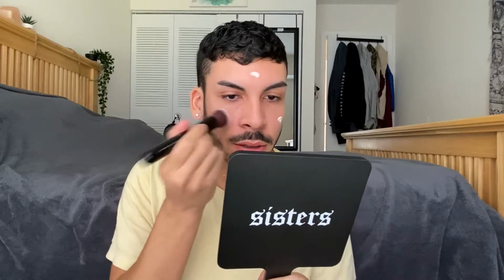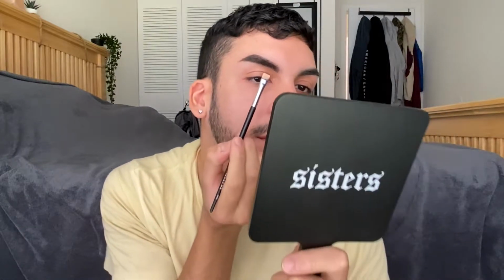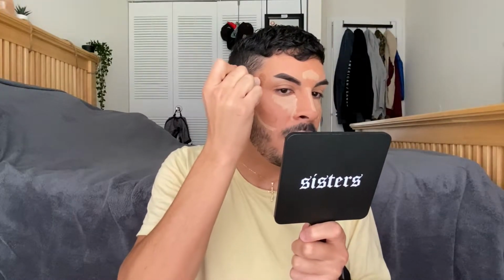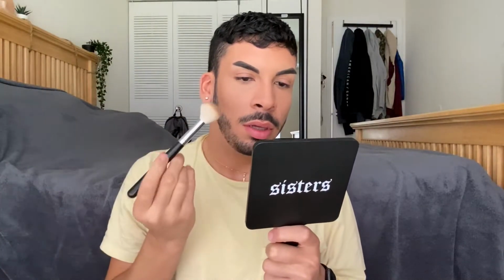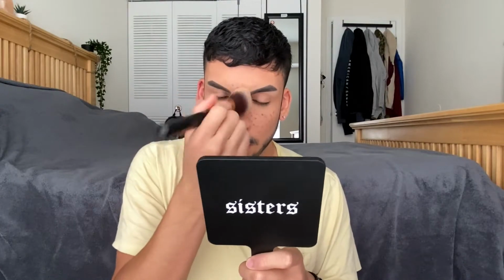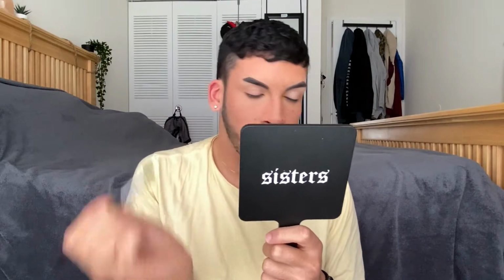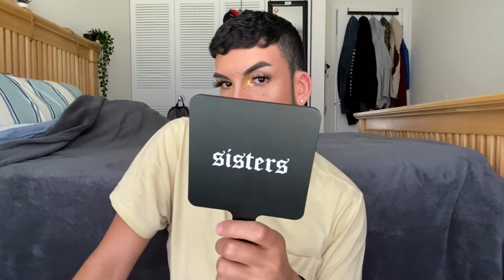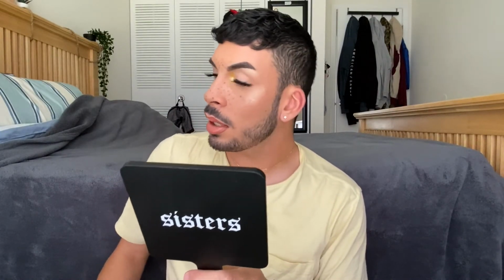Back to the Basics ! || GRWM Tutorial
I decided to show you guys how I do my base with a few tips along the way ! Hope you guys enjoy !